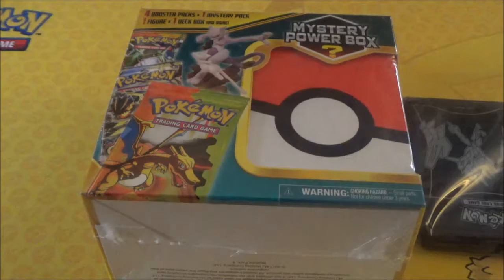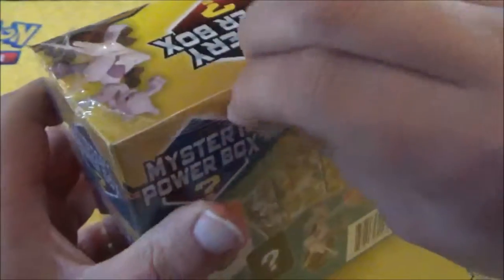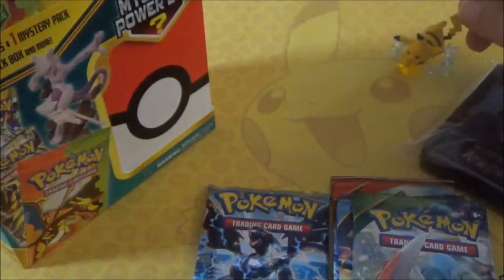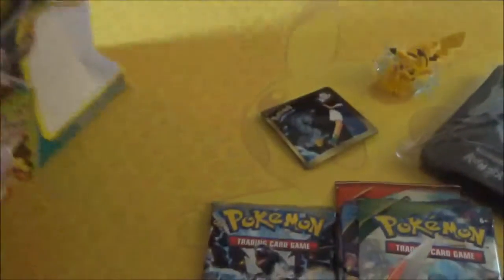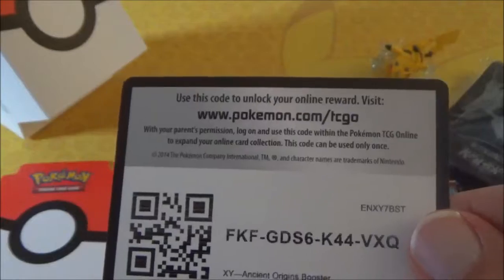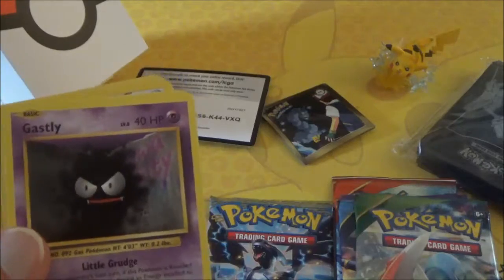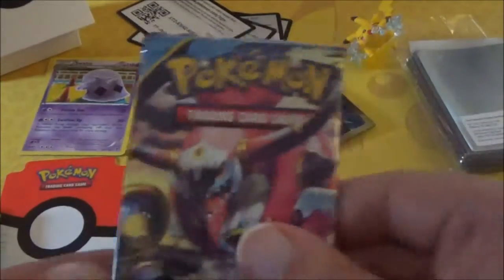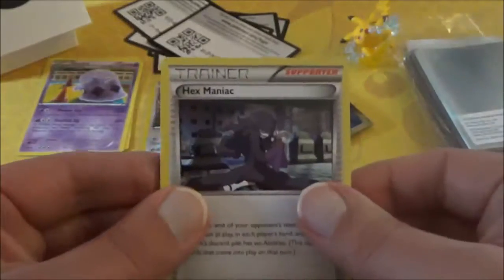DB's NEW Pokemon Mystery Power box opening!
Hello all! It's me, DB, back with you for more Pokemon goodness! I'm opening a Pokemon Mystery Power Box, the new one with that cool deck case!

I recorded this video yesterday.